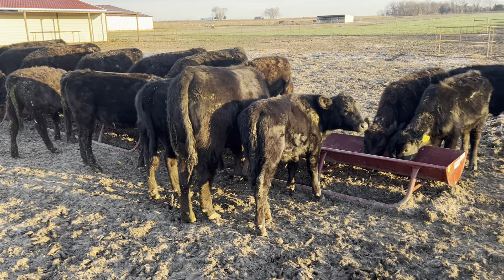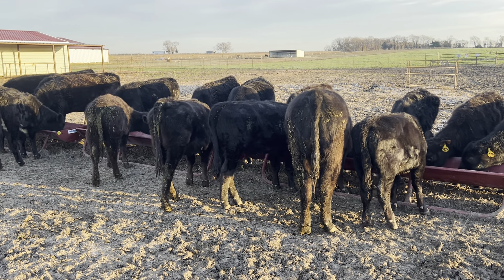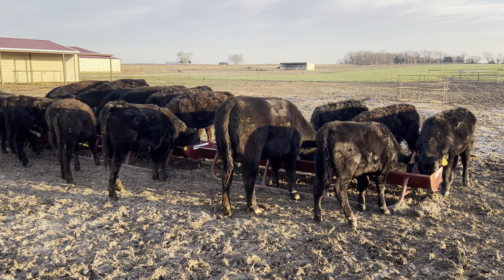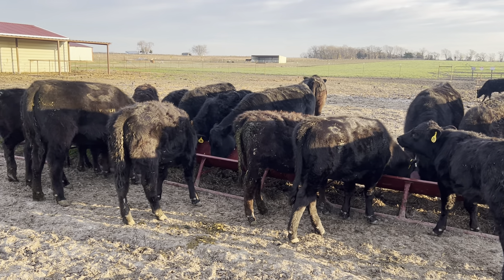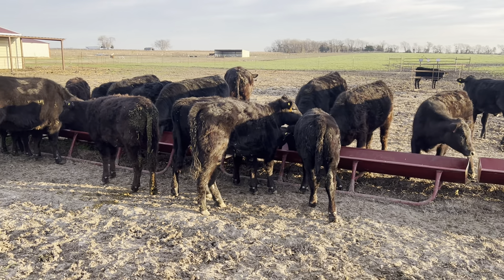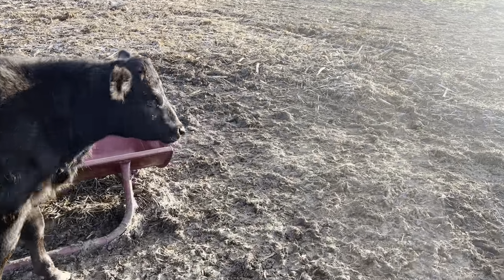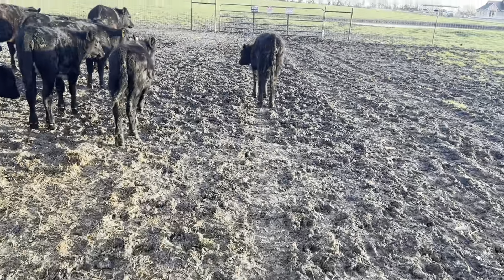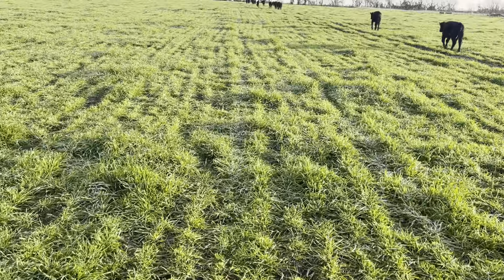Supposed to Have Rain 3 out of 7 Days This Coming Week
Got this field situated, grass is growing in.